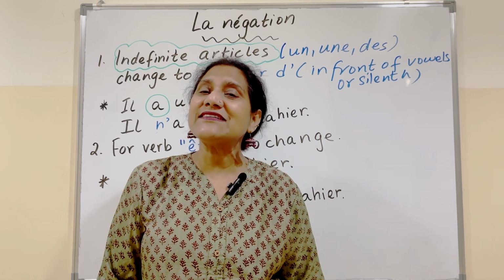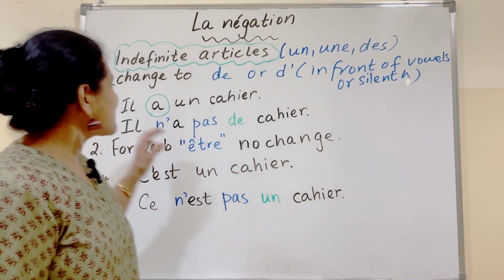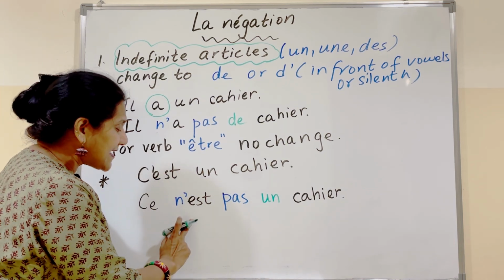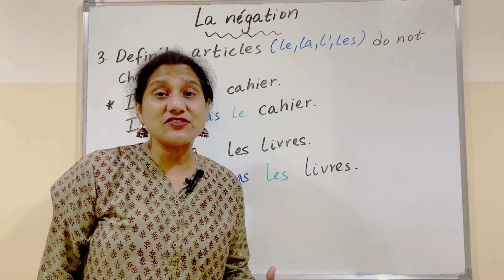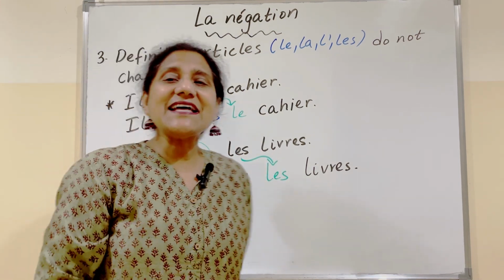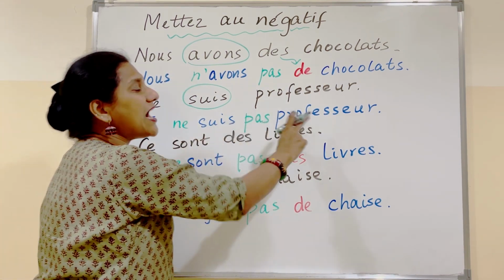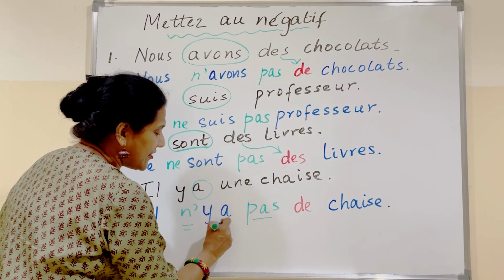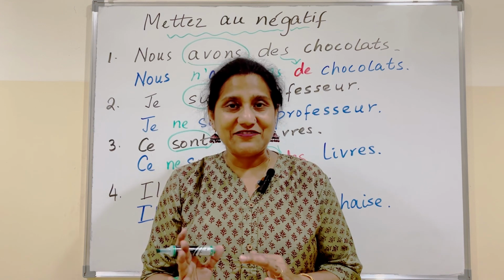Négation part 2a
In this video we will learn how to change affirmative sentences to negative sentnces.
Négation part 2a#frenchgrammer
Négation part 2a#frenchforbeginners
Négation part 2a#frenchwithjoyeeta